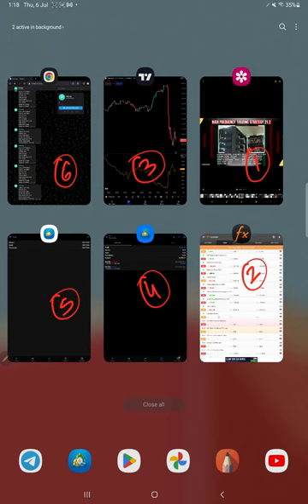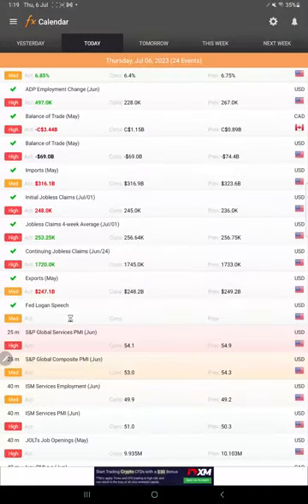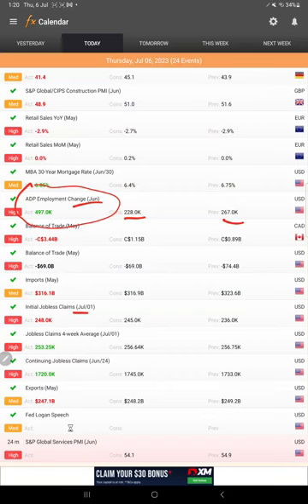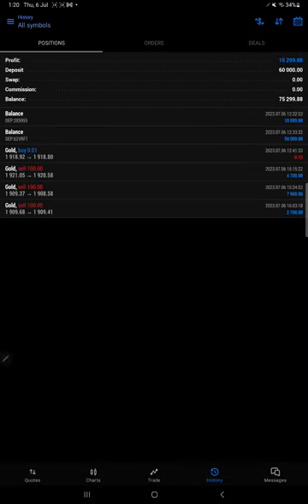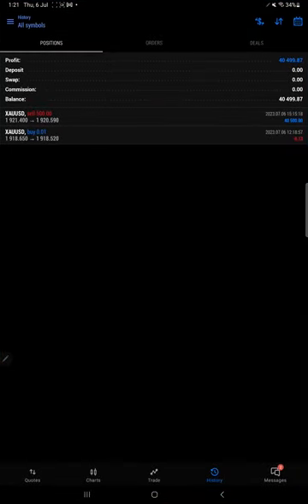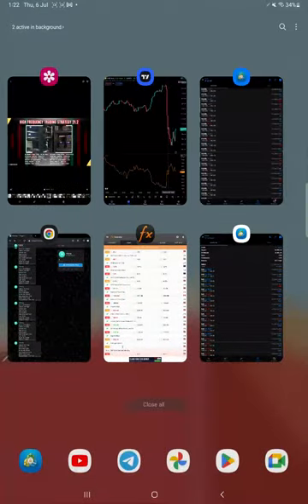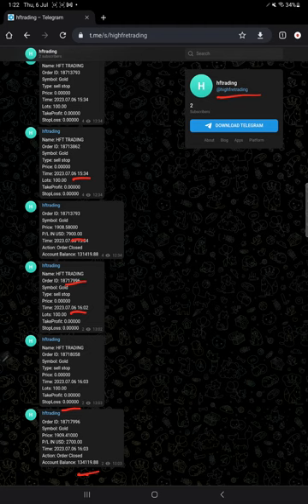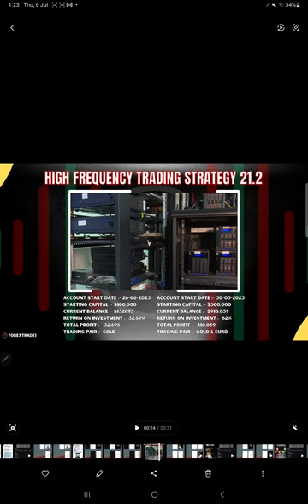$40K Profit Booked in HFT Trading on ADP employment Change Data Analysis - 7-7-2023